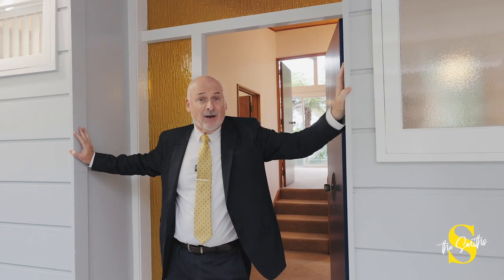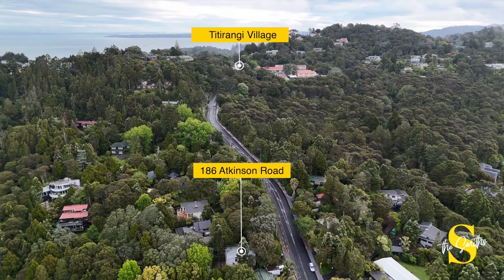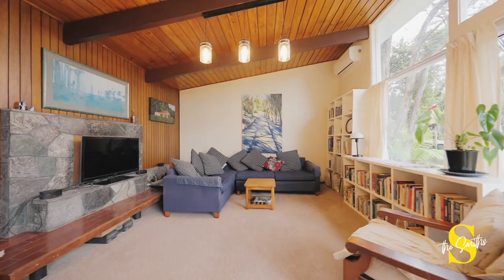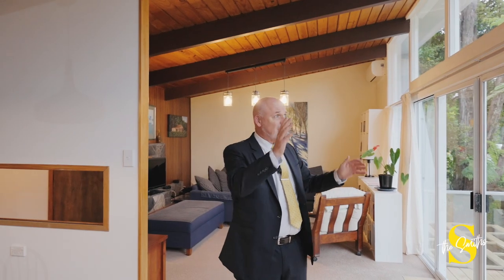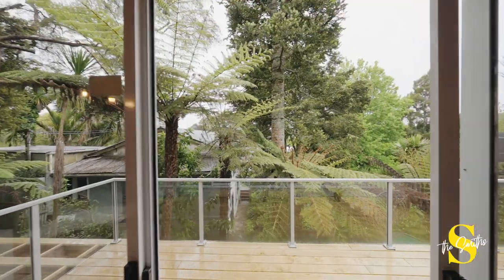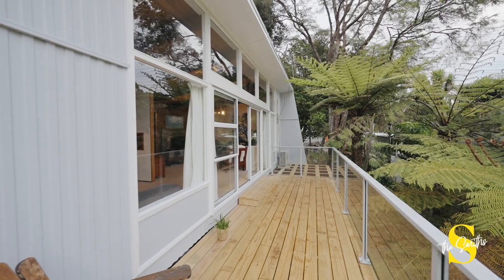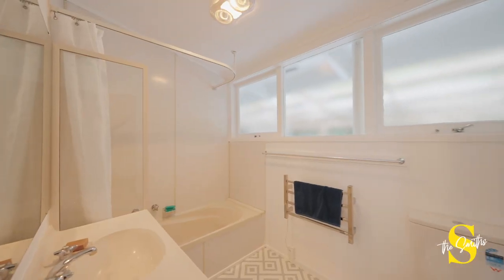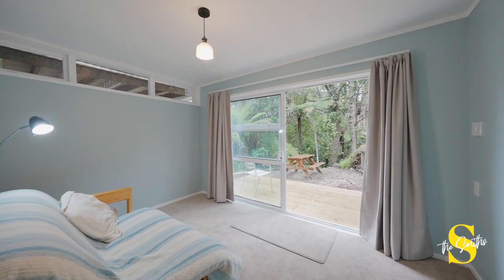186 Atkinson Road, Titirangi - The Smiths - Ray White Austar Group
The Village on my Doorstep!
Nestled in the heart of Titirangi, this funky 1960s haven is surrounded by lush native bush, seamlessly blending modern living with natural beauty.

The freshly painted interiors feature an open-plan living area with unique design elements, including pitched sarked ceilings, timber feature walls, and glass panelling for abundant natural light.

Enjoy seamless indoor-outdoor flow to the deck, featuring a sleek glass balustrade that allows you to bask in the beauty of your surroundings.

The well-appointed kitchen offers ample storage and generous bench space. Picture yourself entertaining friends and family, or enjoy the vibrant cafe and restaurant lifestyle of Titirangi Village, just a leisurely stroll away.

Downstairs, discover versatility with two more bedrooms, both recently recarpeted, one has its own patio and external entry and is perfect for a secondary living space. Adjacent to these bedrooms, is the study and separate laundry.

Enjoy stress-free school drop-offs with highly regarded Titirangi Primary School just a few hundred metres away.

Live the Titirangi lifestyle with the perfect blend of contemporary living, natural surroundings, and the convenience of Village amenities. Seize the opportunity to make it yours today, contact The Smiths to view!

THE FINAL CALL: Thursday 14th December at 1pm (unless sold prior)
Location: Austar Auction Lounge - 14 Todd Plaza, New Lynn